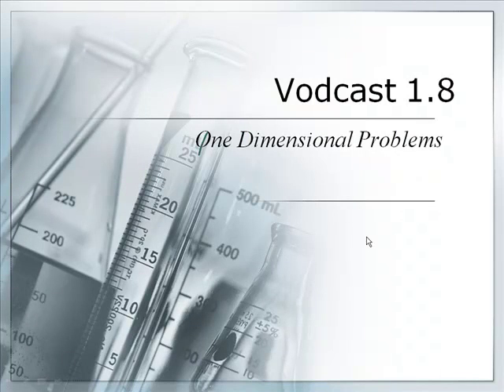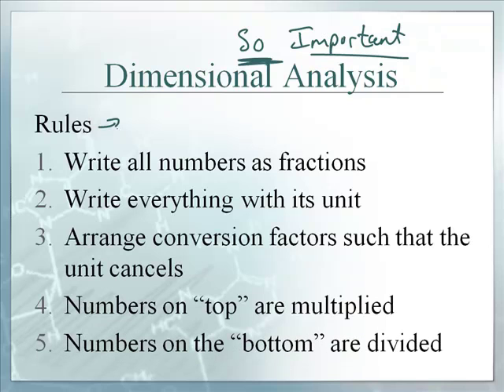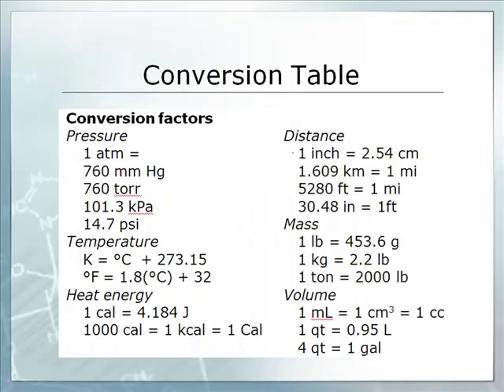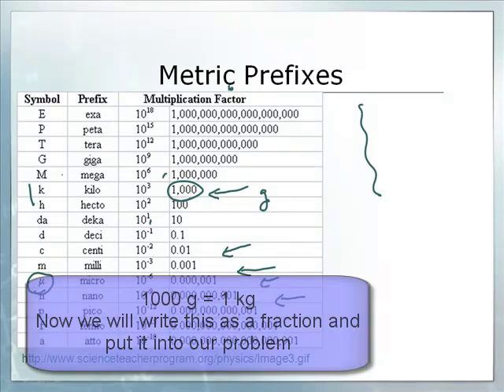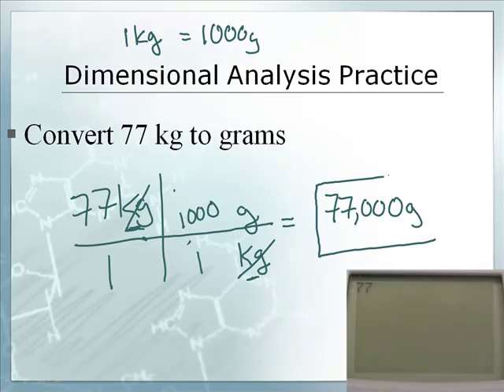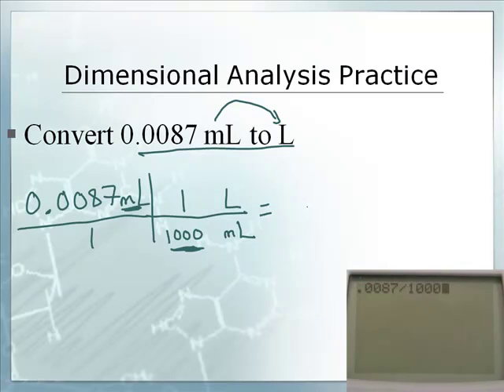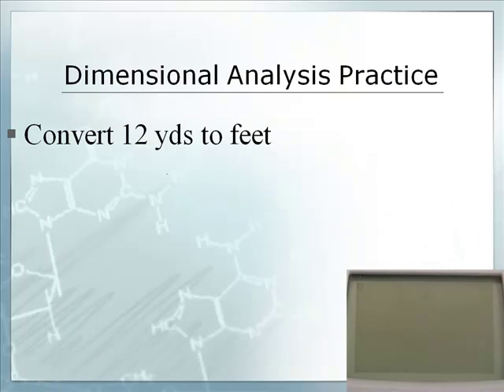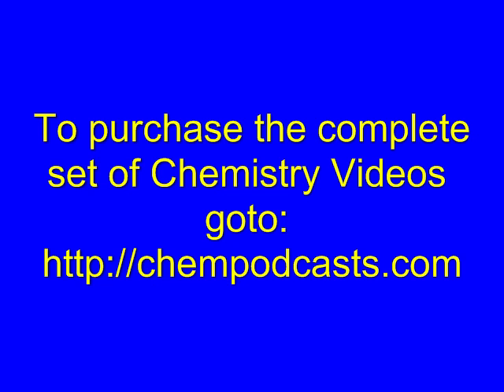Intro to Chemistry: 1.8: Dimensional Analysis-One Dimensional Problems (1/2)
1.8:  Dimensional Analysis-One Dimensional Problems